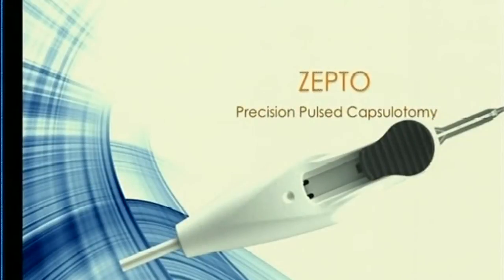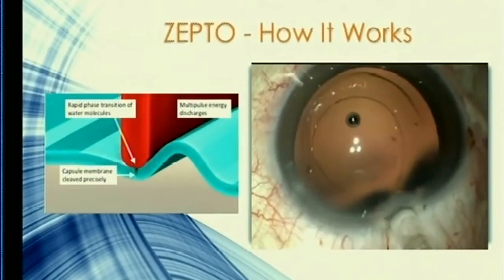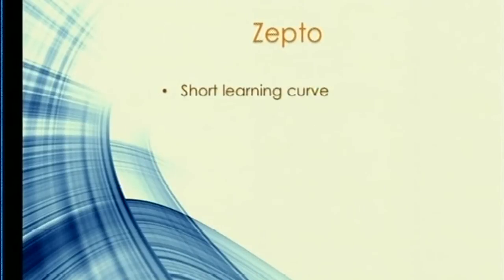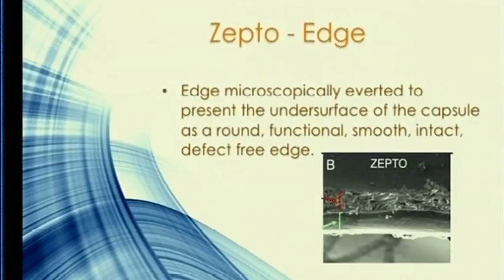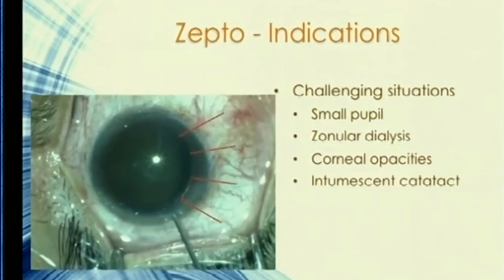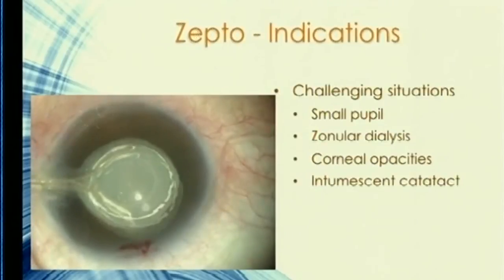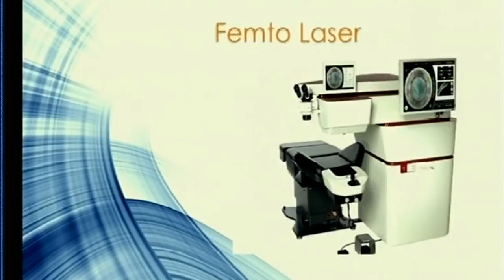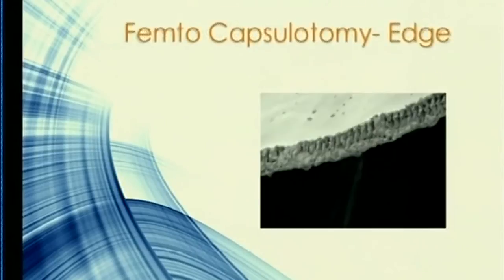AIOC2018 - GP132 - Topic - Zepto Rhexis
Dr.Suvira Jain